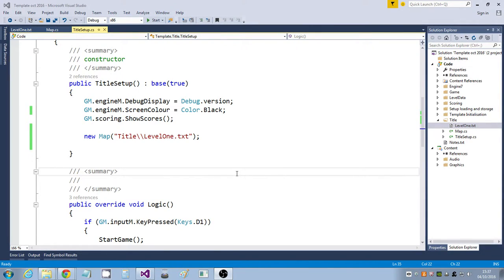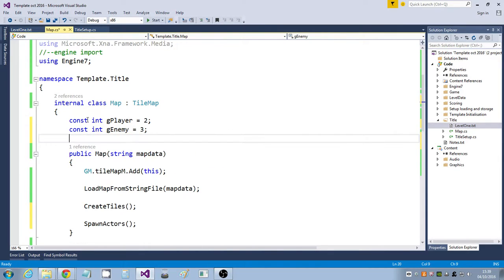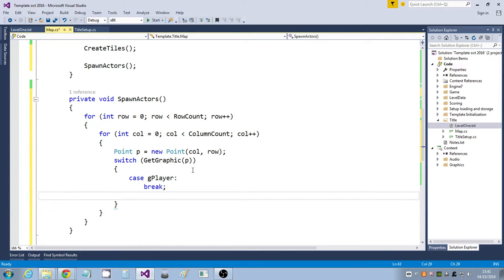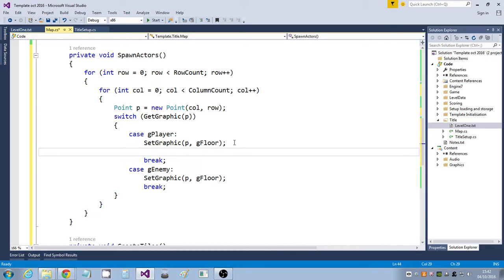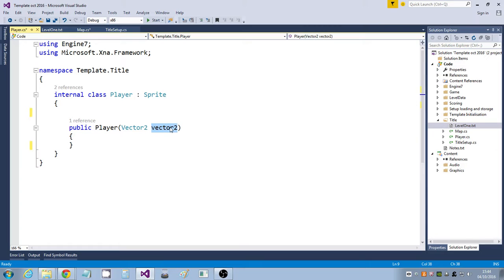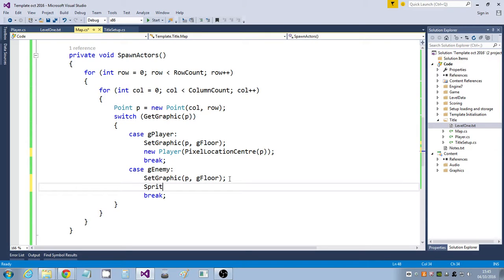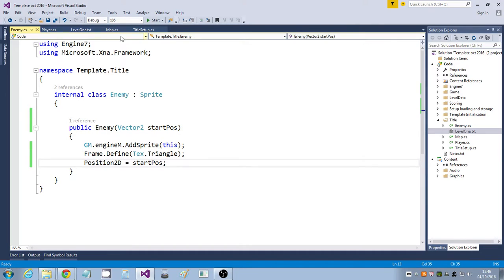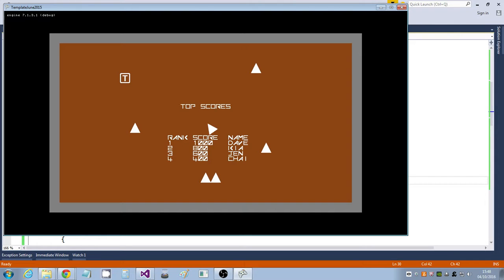Spawning actors from tilemap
This video shows you how to use tilemap data to generate sprites/actors at those positions. This allows you to create general routines that are data driven which is a good way of setting up levels